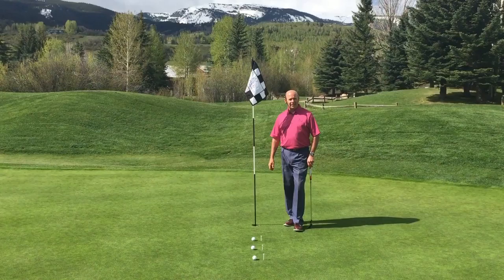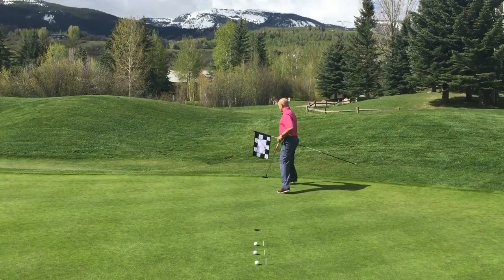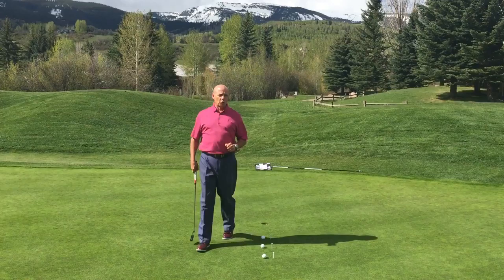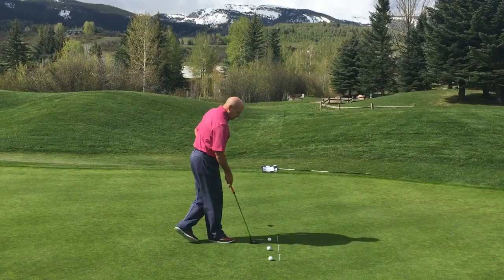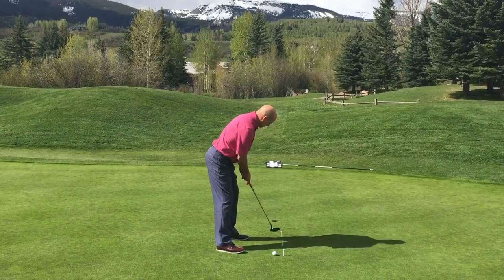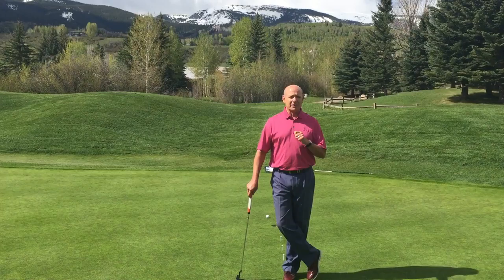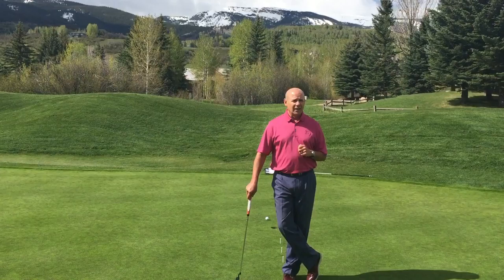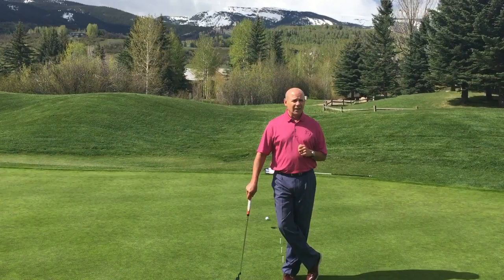Greg's Gimmes: Short Putts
Greg Salas, Head Golf Professional at The Snowmass Club, shares some tips for making short putts!

(Original video published on May 28, 2015)